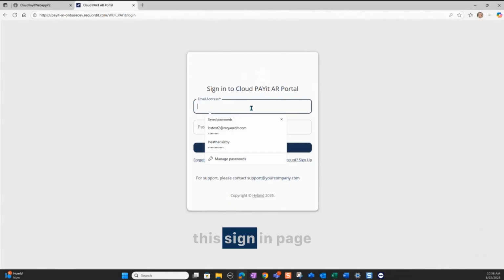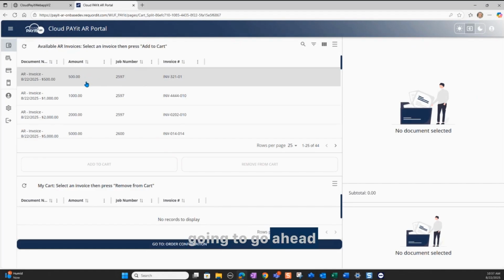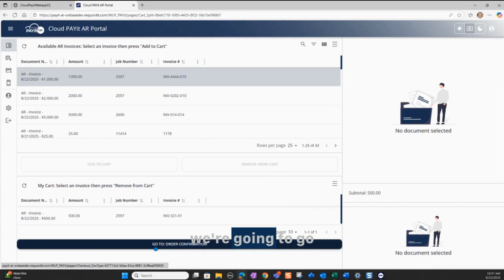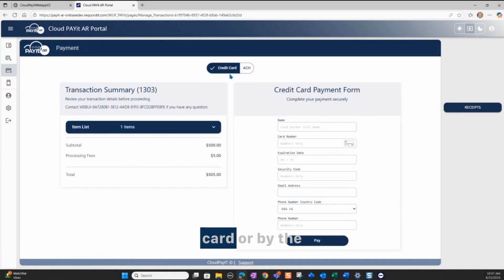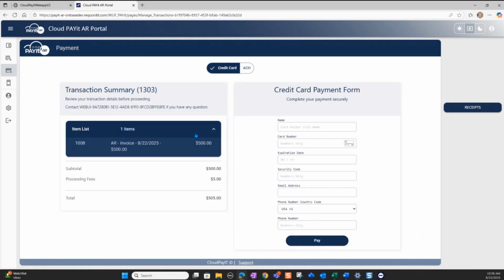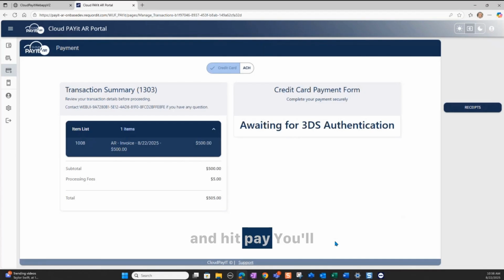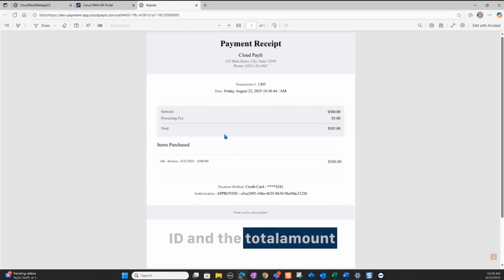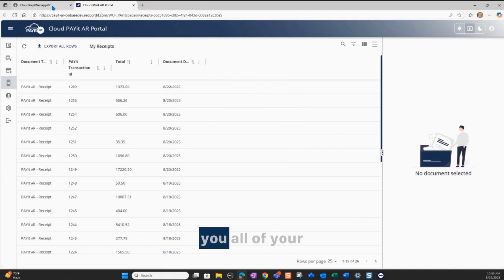REQUORDIT Company Video - Hyland CommunityLIVE 2025 (WITH SOUND)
This video, shown at this year's Hyland CommunityLIVE conference, highlights how REQUORDIT is a company dedicated to providing innovative solutions. We're proud to introduce our Cloud Pay it AR Portal, a game-changing solution for invoice payments.

The portal provides a secure and automated way to handle accounts receivable, helping businesses reduce errors and improve cash flow. Watch the full demo to see how easy it is for customers to pay invoices, get instant receipts, and track transactions.

Key features include:

✅ Streamlined customer payments

✅ Automated cash application

✅ Improved business efficiency